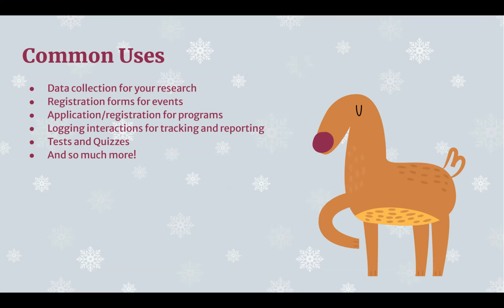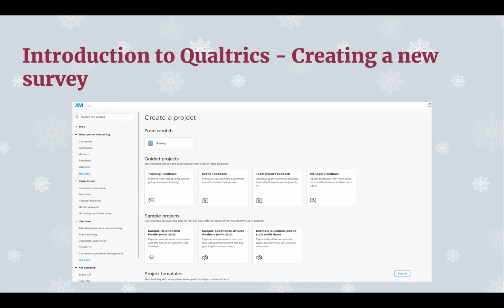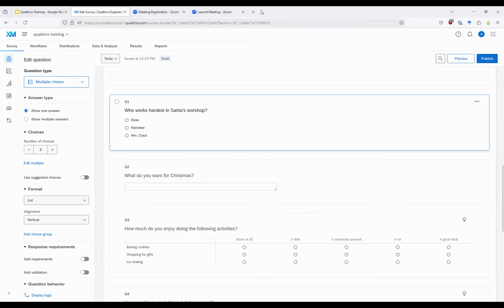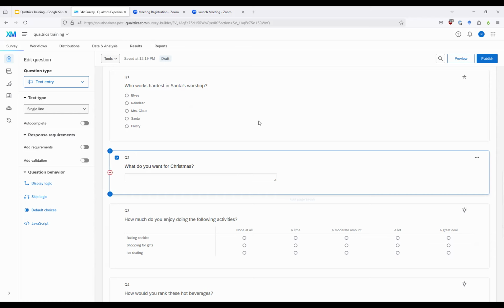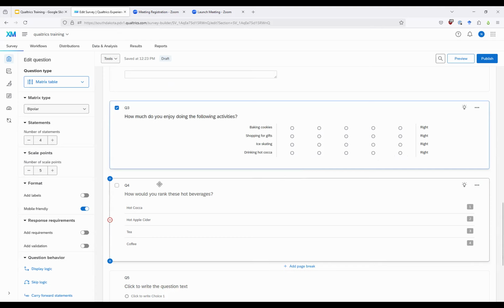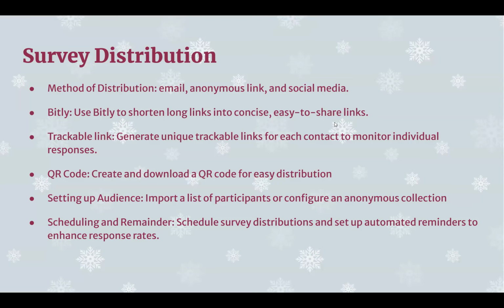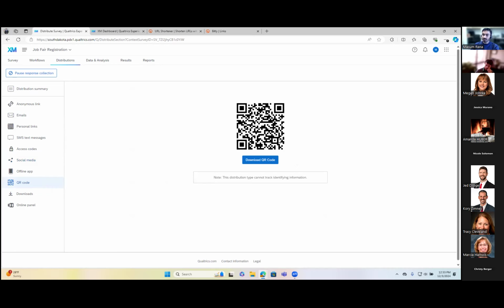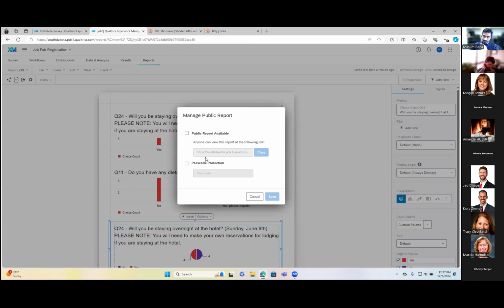Sleigh Your Surveys with Qualtrics Essentials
Nathaniel Steinlicht and Masum Rana will be walking through the basics of how to create surveys in Qualtrics, from design tools to survey distribution. Bring any questions you have about Qualtrics!